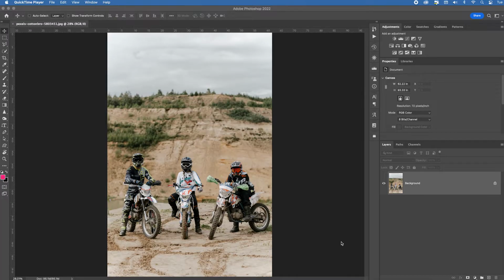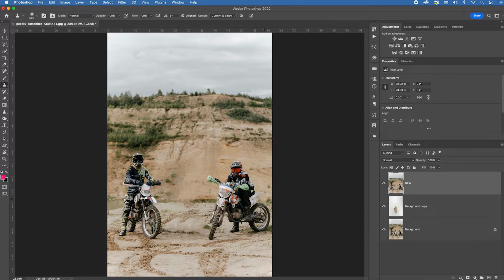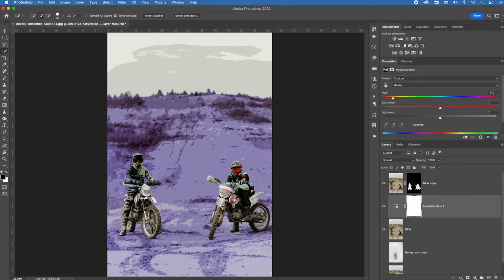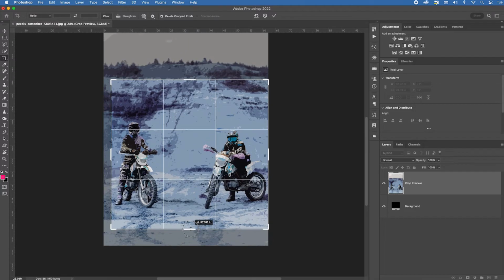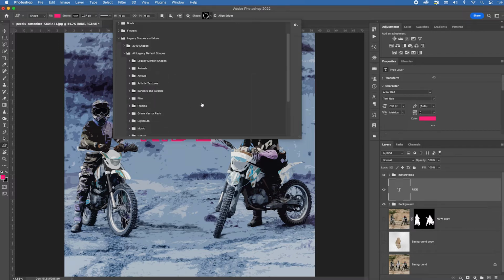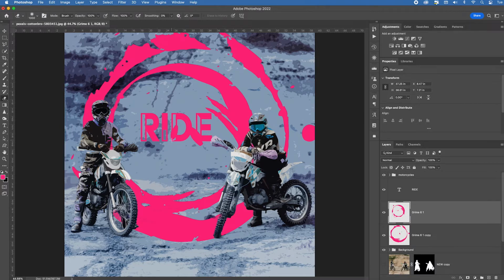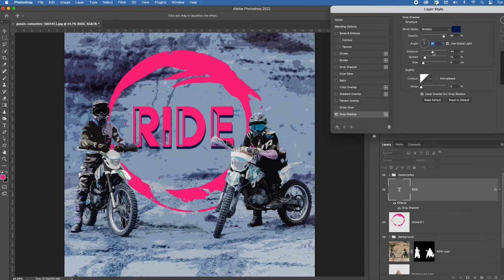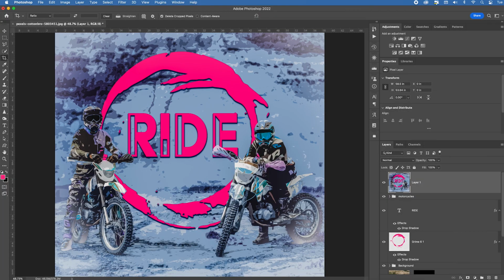Photoshop for Design Assignment Overview W3 A1